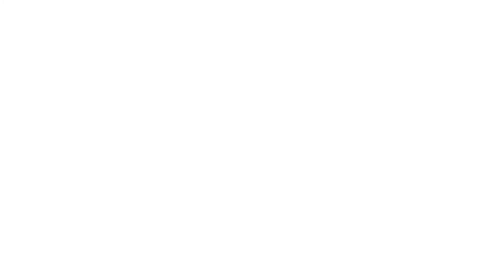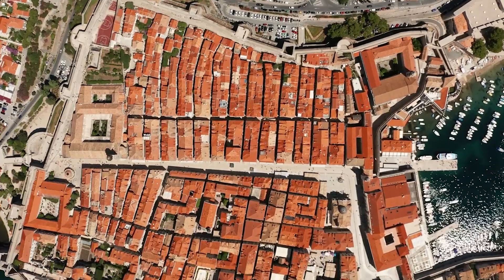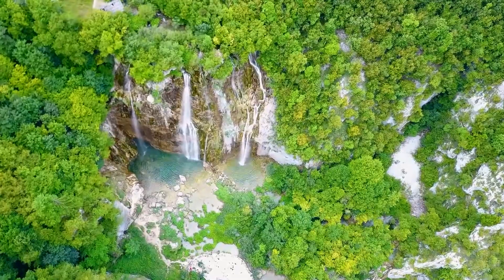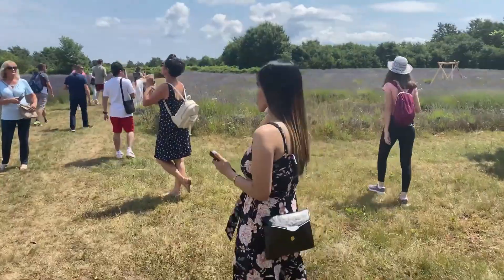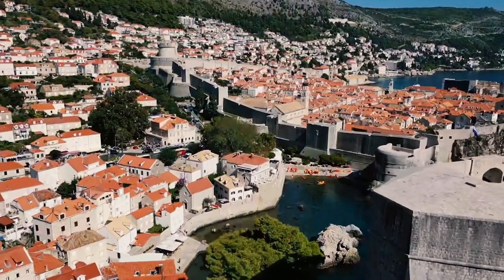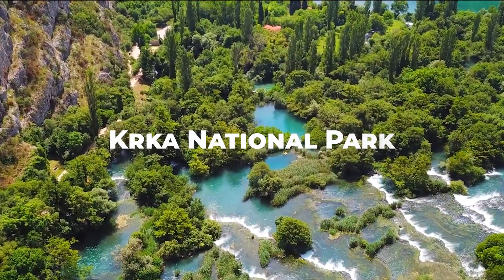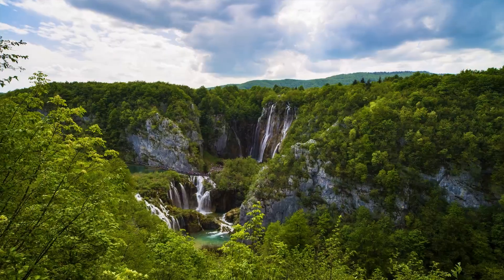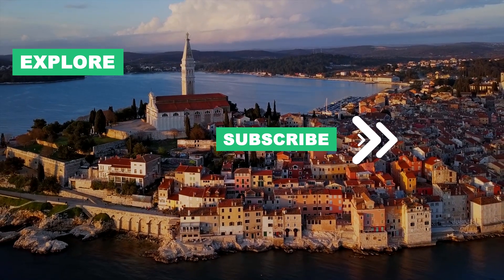THINGS TO DO IN CROATIA | Best places to visit!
Welcome to the mesmerizing world of Croatia, a Mediterranean jewel brimming with unforgettable experiences and places to explore. In this video, we'll guide you through the countless things to do and places to visit in Croatia, showcasing its stunning coastline, historic cities, and natural wonders.

0:28 - Croatian Coastline:
Discover the wonders of Croatia's coastline, offering crystal-clear waters and picturesque beaches. It's a paradise for beach lovers and adventure seekers, providing a multitude of things to do in Croatia along its stunning coast.

0:53 - Dubrovnik:
Explore one of Croatia's top places to see – the historic city of Dubrovnik. A UNESCO World Heritage site, this walled city is a treasure trove of history and culture, offering breathtaking views of the Adriatic Sea.

1:13 - Plitvice Lakes National Park:
For those seeking natural beauty, Plitvice Lakes National Park is a must-visit. It's a haven for hikers, nature enthusiasts, and photographers, with cascading waterfalls and turquoise lakes ranking high among things to see in Croatia.

1:35 - Split:
In the heart of Dalmatia, discover the city of Split. Visit Diocletian's Palace, an ancient retirement home turned bustling city center, offering numerous things to do in Croatia for history enthusiasts.

1:53 - Hvar:
Off the coast of Split, the island of Hvar blends history and relaxation. Hike through lavender fields, visit ancient monasteries, and unwind on stunning beaches – a perfect Croatia spot to visit for a tranquil escape.

2:11- Zagreb:
Don't miss the capital city, Zagreb, with its historic Upper Town and vibrant Lower Town providing places to roam in Croatia. Charming streets, museums, and lively cafes await exploration.

2:28 - Game of Thrones Locations:
Croatia's dramatic landscapes have been featured in the hit TV series "Game of Thrones," making walking through King's Landing (Dubrovnik) and exploring the Klis Fortress (Meereen) thrilling things to see in Croatia for fans of the show.

2:48 - Rovinj:
Heading north, discover the charming town of Rovinj, offering colorful houses and cobblestone streets – a perfect place to visit in Croatia for a relaxed coastal atmosphere.

3:04 - Krka National Park:
Similar to Plitvice, Krka National Park boasts impressive waterfalls and crystal-clear pools, ranking high among places to explore in Croatia for nature lovers and photographers.

Croatia is a destination like no other, providing an array of things to do and places to visit. Whether exploring historic cities, relaxing on beautiful beaches, or immersing yourself in nature, Croatia has it all. So pack your bags and start your journey to this remarkable country, where the places of interest in Croatia are waiting for you to explore. Thanks for joining us on this tour of Croatia. We hope this video has given you a taste of the incredible things to do and places to visit in Croatia. See you on the next destination!